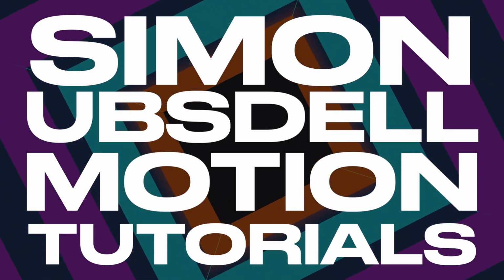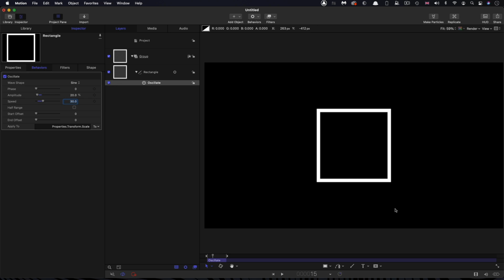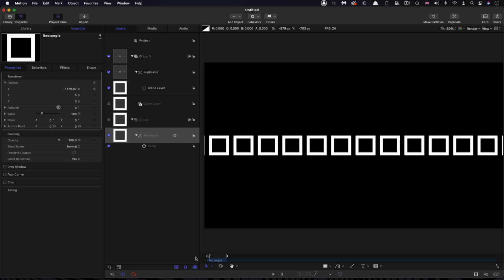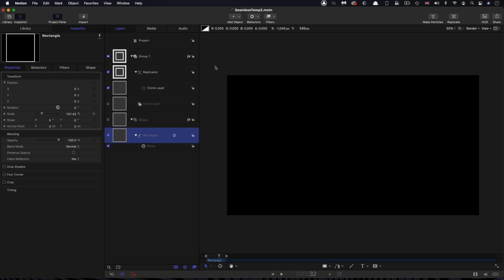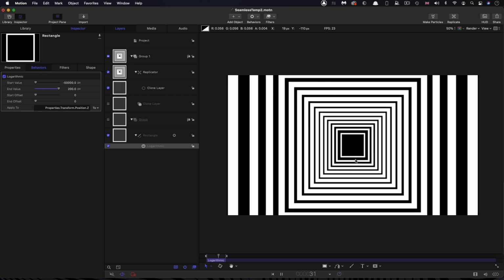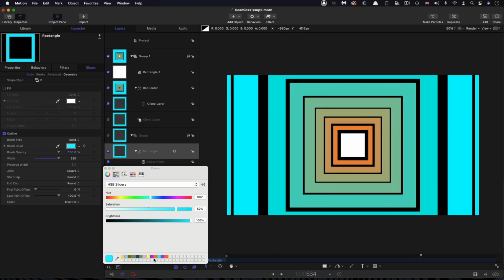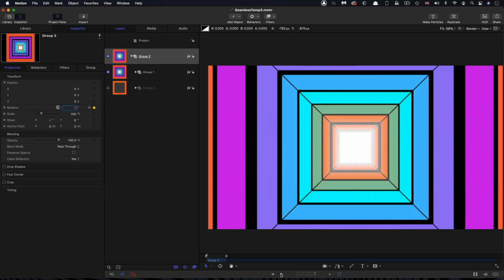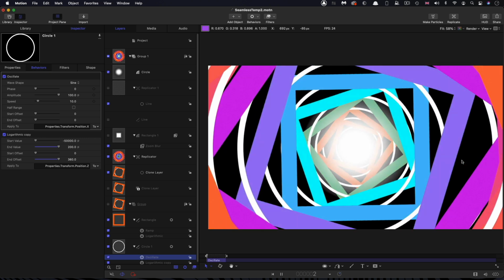Apple Motion: Seamless Looping Tutorial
In which we get to grips with a variety of techniques for creating seamlessly looping graphics. The only limit is your creativity so it's well worth mastering this powerful method which has countless different uses.